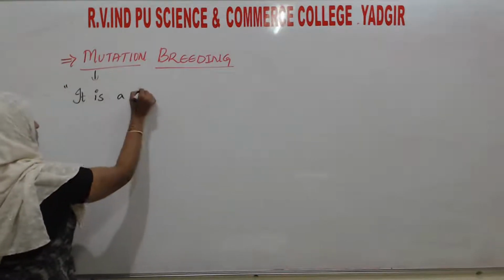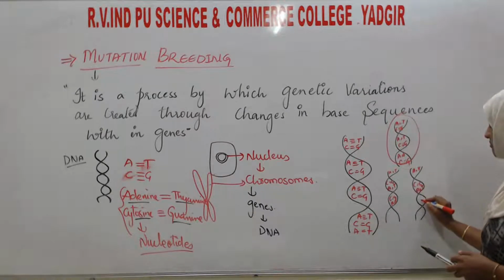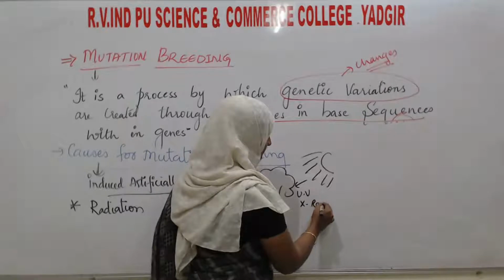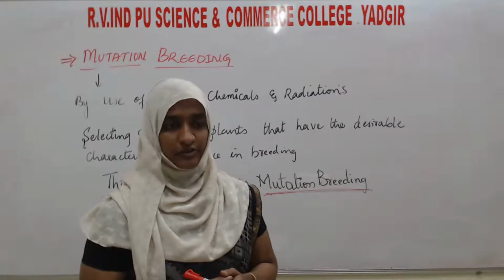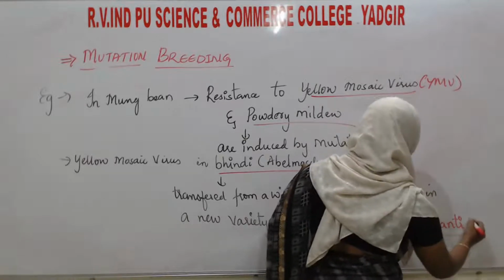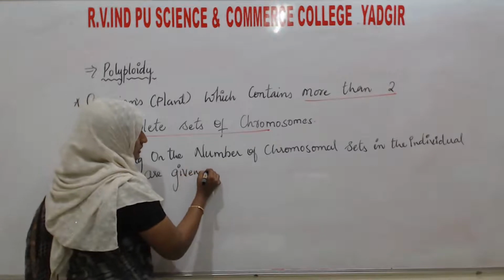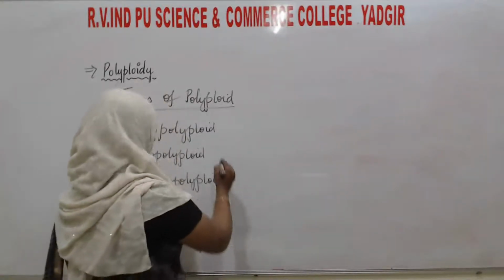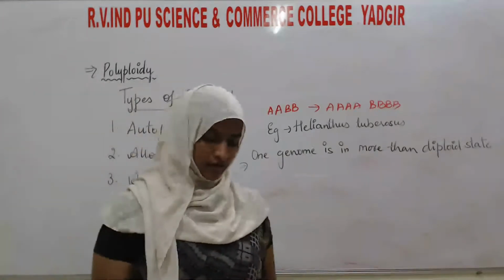class 12# Mutation breeding,polyploidy